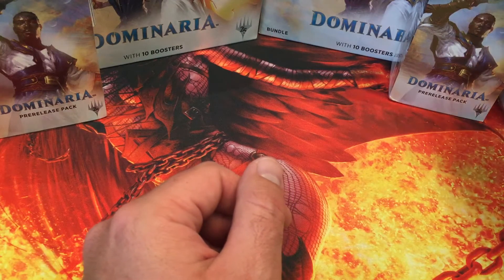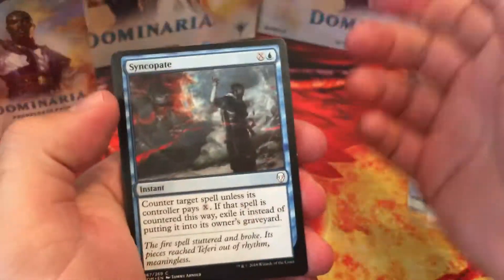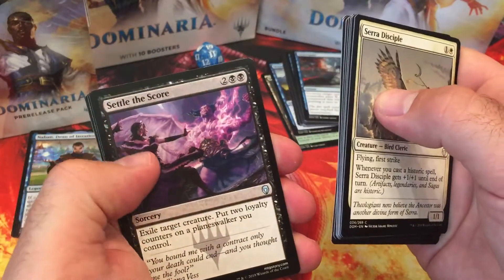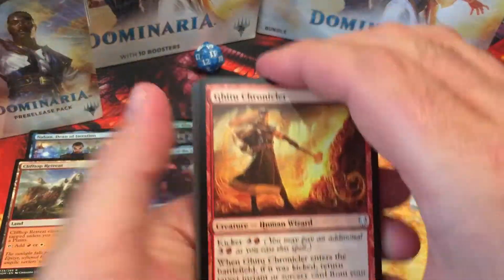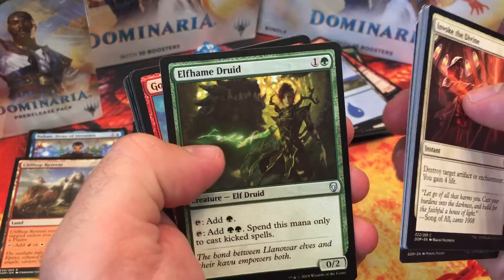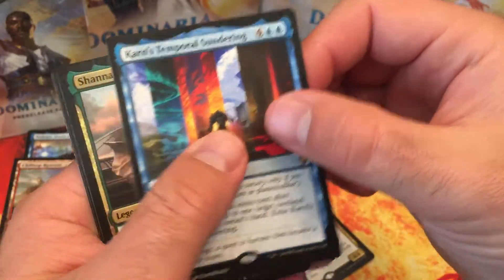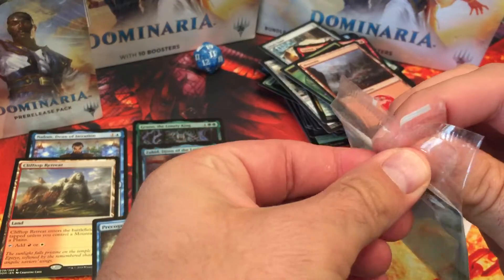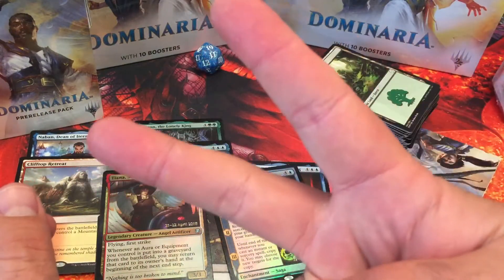MTG, Dominaria Prerelease Kit Opening!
So many foils!